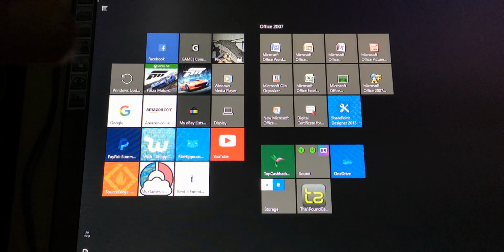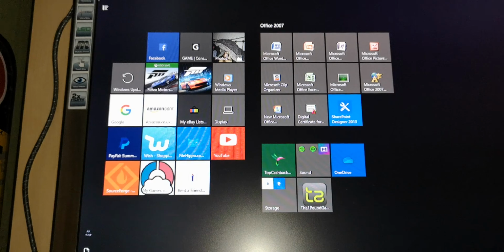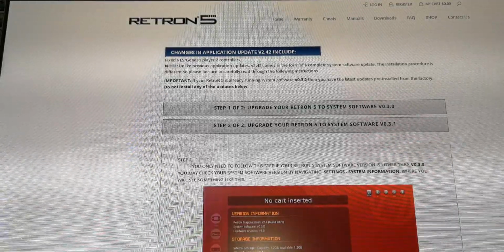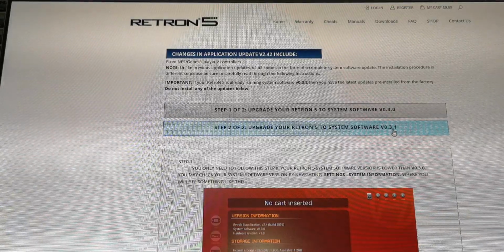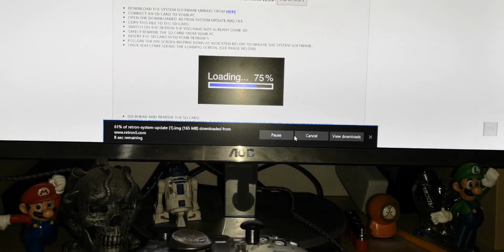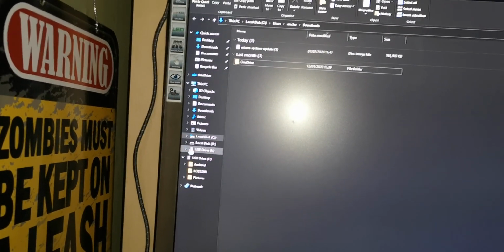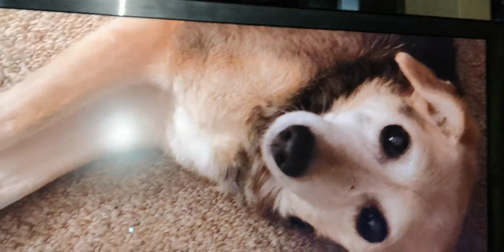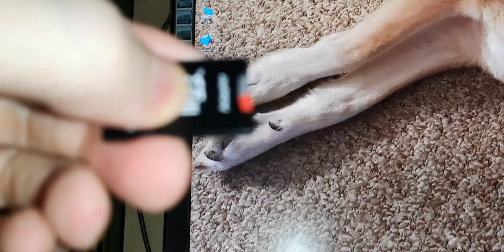How To Update The Retron 5 To Version 0.3.0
I how you how to update your Retron 5 console to Version 0.3.0